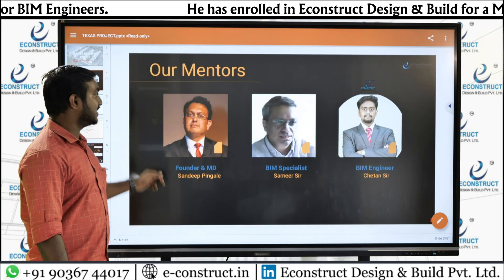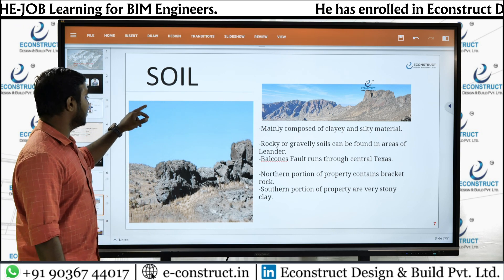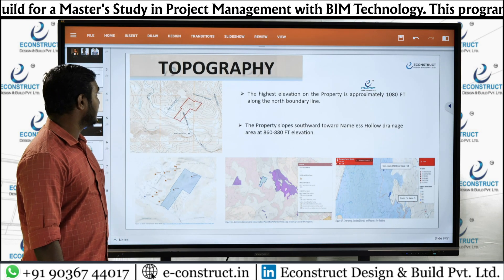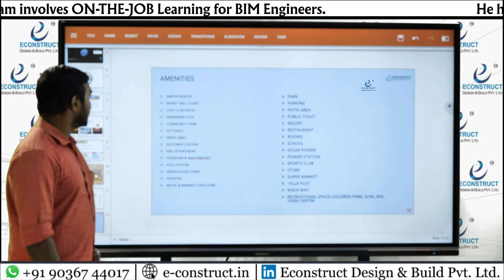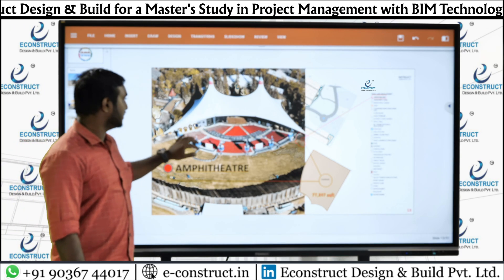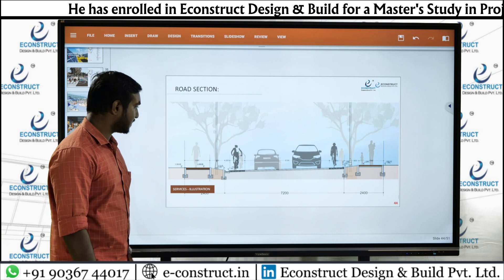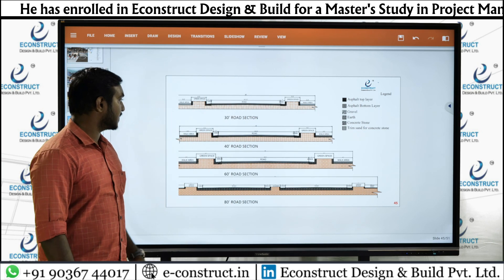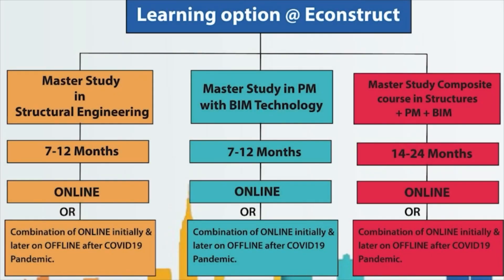Portfolio review by our Trainee BIM engineer ( Join our ON-JOB Training pgm today)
E-Construct Design and Build Pvt. Ltd. was founded by Sandeep Pingale and Shraddha Pingale in 2010. It is an Engineering Consultancy and Construction Company based in Bangalore and Dubai.

We are working on a 'Mission' to provide the best Learning facilities for those who want to build their career as a Civil/Structural Engineer.

The following links have all the information in detail. Kindly open the links on your laptop for a better view & understanding.

1). Online Master Study In Interior Designing With Project Management (6-12 Months)

2). Master study in project management with BIM Technology

3). Master Study Composite Course in Structures + BIM + Project Management.

4). Master Study in Structural Engineering

5). Masters Study In Project Management With Contracts Management (Specialization)

6). Master Study In Branding & Promotions

Kindly watch the following videos to understand that if you join our training, what kind of portfolio will be built for you at the end of the training?